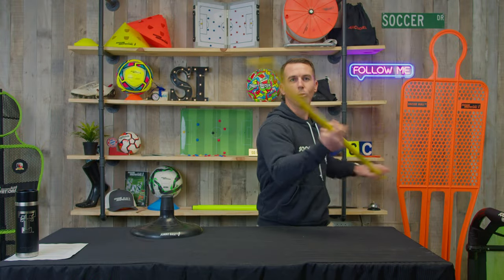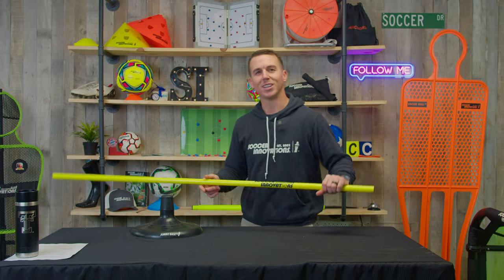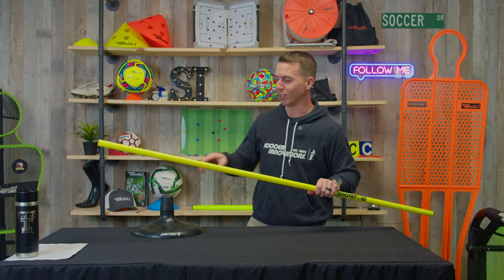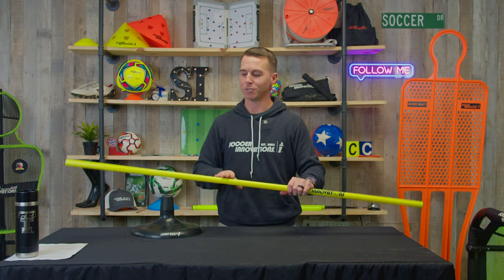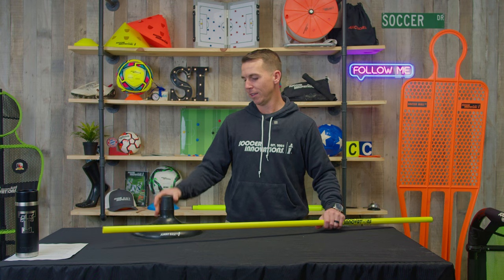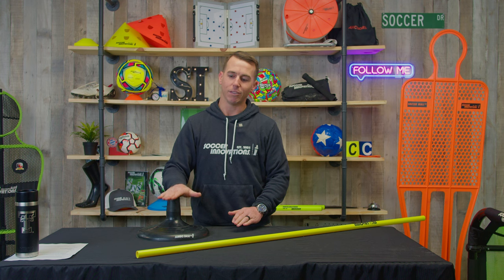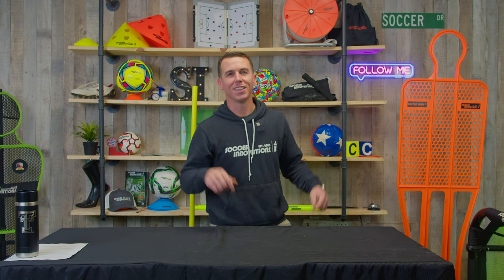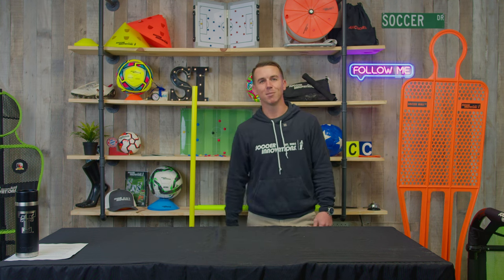Speed & Agility Pole with Jumbo™ Rubber Turf Base from Soccer Innovations™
It's the best turf pole and turf base combo in soccer. Some products are just hard to compete against, and our Jumbo™ Rubber Base is certainly one.

With 8lbs of weight concentrated at the lowest possible point gives your the industry-leading stability needed in high wind locations.

Our Jumbo Rubber Base fits turf AND spiked poles for SAQ and Corner Flags. Fits 25mm or 1" diamater poles and has a hole in the bottom for the spiked poles to also work with this base.

Soccer Innovations™ is a soccer training equipment brand and manufacturer based in the USA that develops and patents unique soccer equipment and offers a wide variety of exclusive and generic soccer equipment directly or through dealers around the world.

Visit us online @ SoccerInnovations.com for our wide selection of cutting-edge soccer training equipment we have developed to improve your training sessions.

Inventors & home to the World Famous & Award Winning Soccer Wall™, Jimmy Ball™, Skills King Pendulum™, J-Goa™l, Cone King™, Flat Back 4 Belts™, Sling Shot Rebounder™, Sport-Brella™ Sports Umbrella, D-Man™ Basketball & D-Man™ Football, Speed Pole Sling™, Exercise Dot Markers™, MVP Team Shelter™, F.A.S.T. Soccer™, Goal Reduction Net™ & many more!